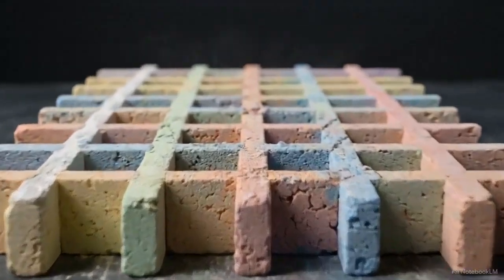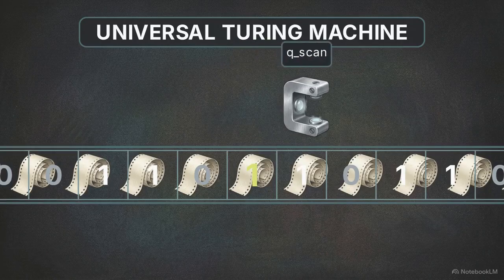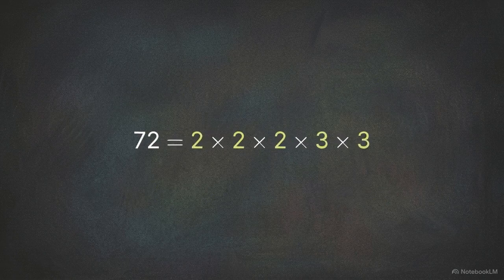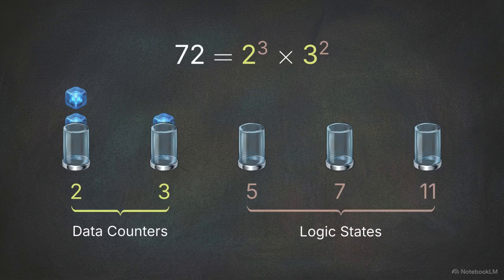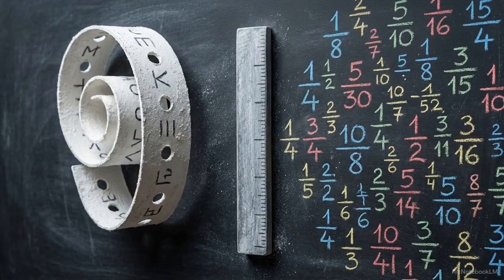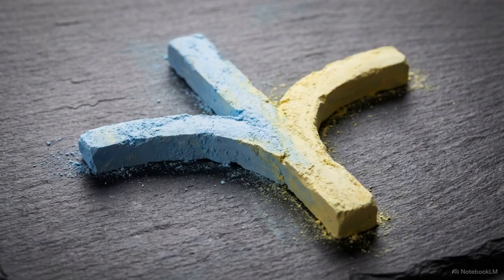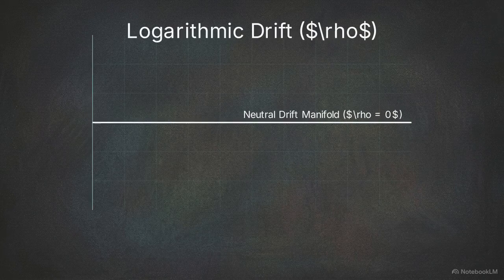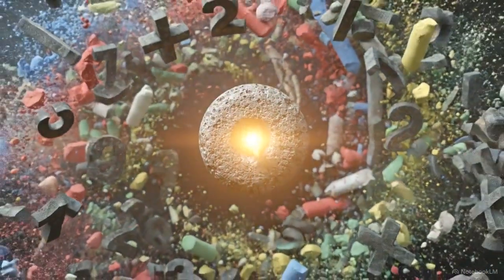FRACTRAN and Collatz Maps